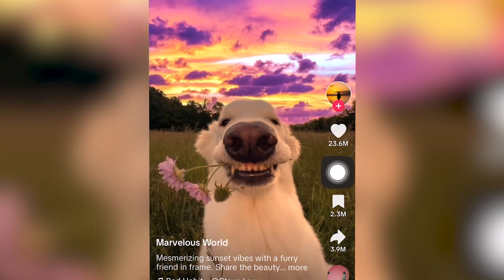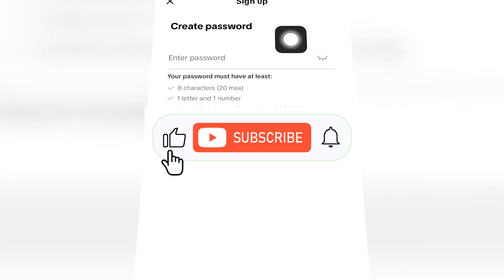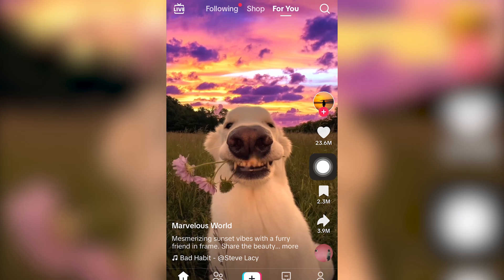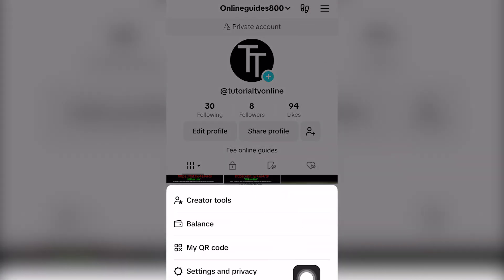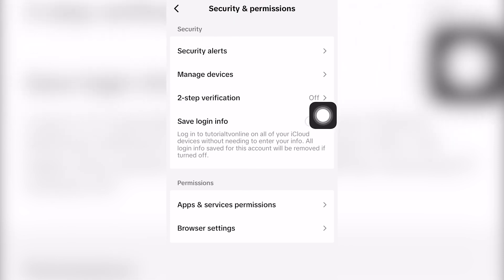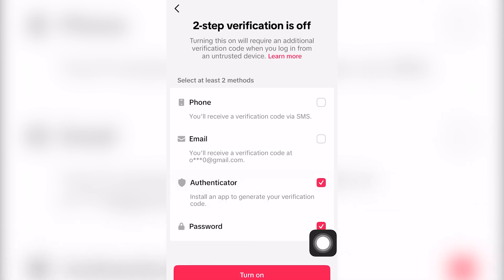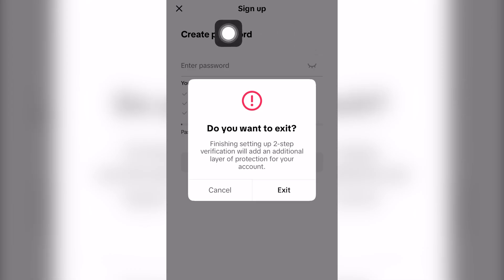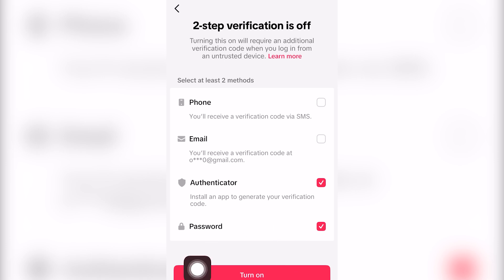TikTok 2 Step Verification Enter Password Problem - Tutorial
In todays tutorial I will show you how to use or enable tiktok 2 step verification enter the password problem solved or 2 step two step verification verify the password in tiktok enter entering password with online social media platform tiktok tik tok for windows mac laptop computer pc mobile apple app store appstore playstore play store online completely for free.